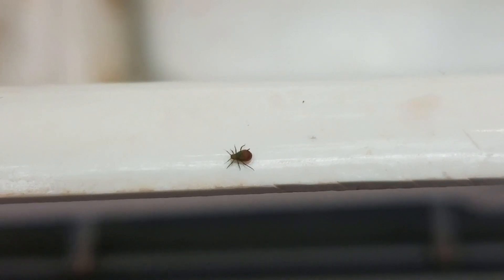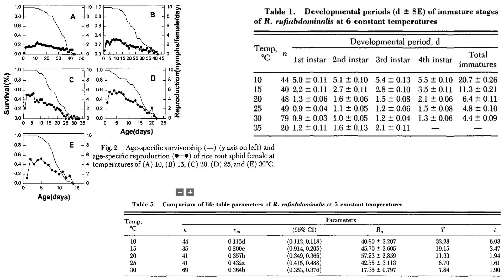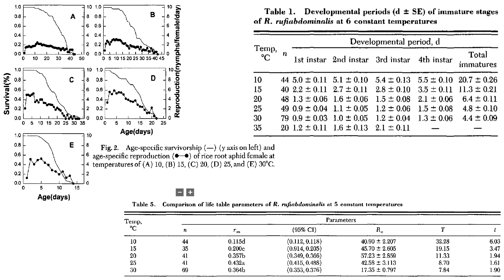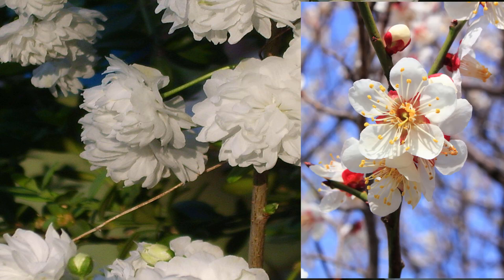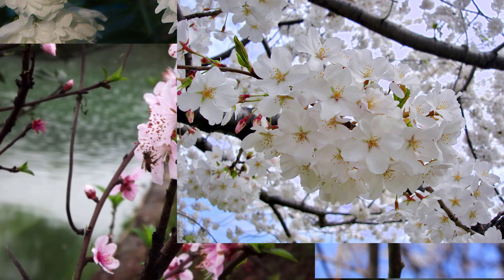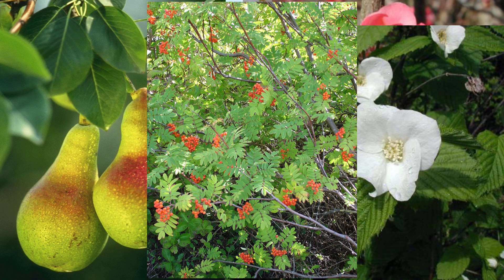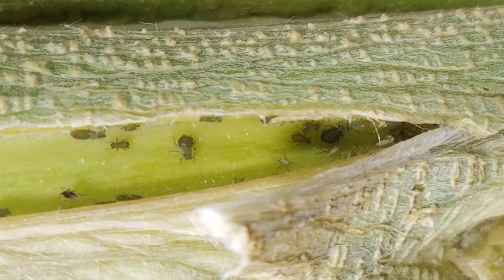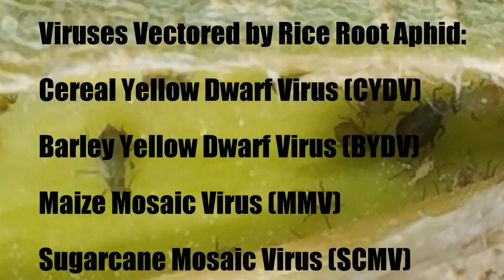Rhopalosiphum rufiabdominale [Rice Root Aphid]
Literature Referenced

Tsai, J. H. & Y. H. Liu. 1998. Effect of temperature on development, survivorship, and
reproduction of rice root aphid (Homoptera: Aphididae). Environ. Entomol. 27: 662–666.

Jedlinski, H. 1981. Rice root aphid, Rhopalosiphum rufiabdominalis, a vector of barley
yellow dwarf virus in Illinois, and the disease complex. Plant Dis. 65: 975–978.

Paliwal, Y. C. 1980. Transmission of barley yellow dwarf virus isolates by the cereal root
aphid Rhopalosiphum rufiabdominalis. Can. J. Plant Pathol. 2: 90–92.